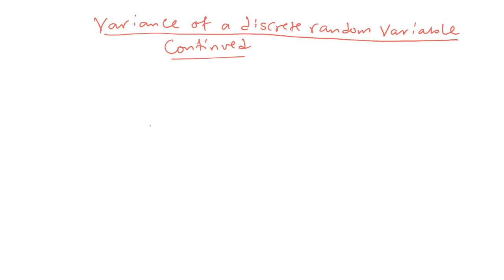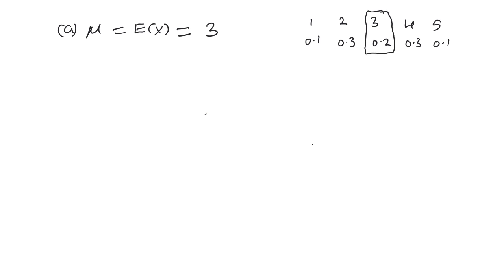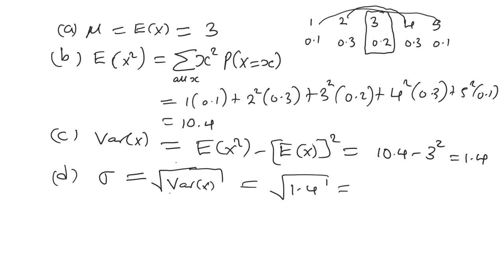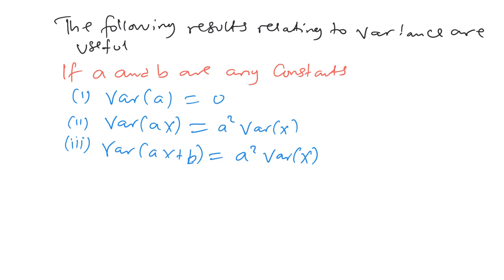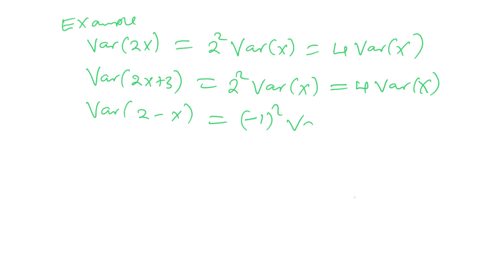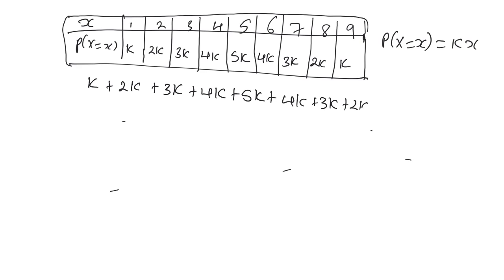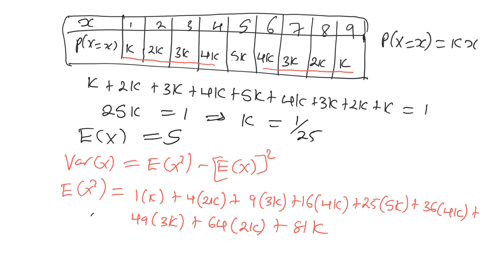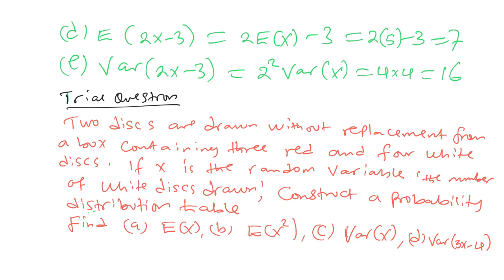variance of a discrete random variable continued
some useful results relating to Variance of a discrete random variable.
for any constants a and b,
(i) Var(a) = 0
(ii) Var(aX) = a^2 Var(X)
(iii) Var(aX + b) = a^2 Var(X)